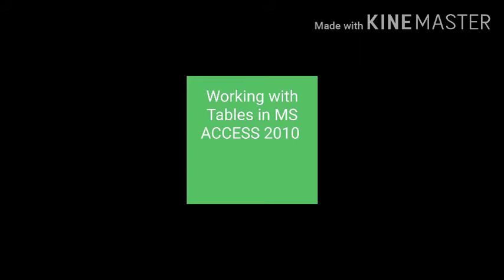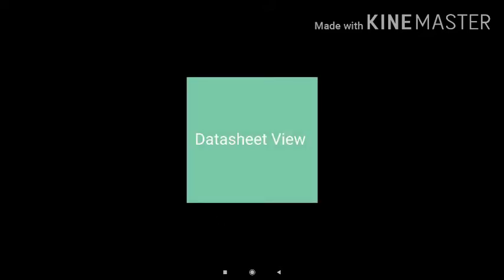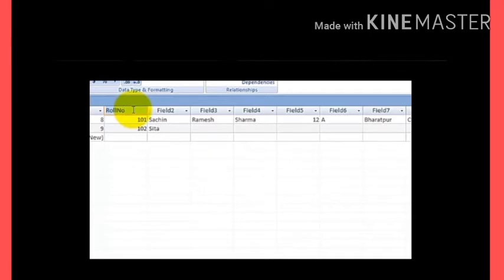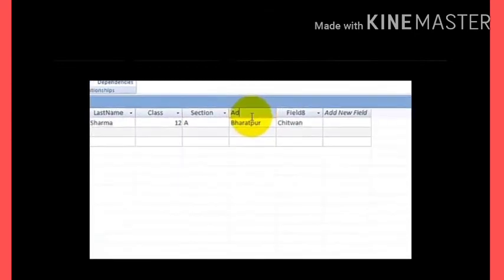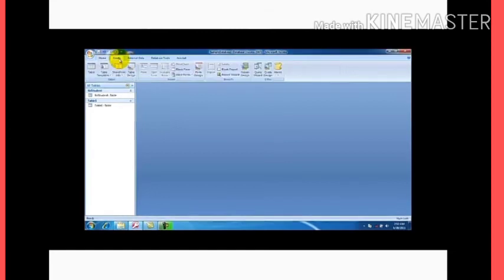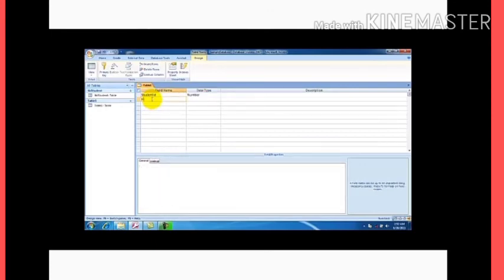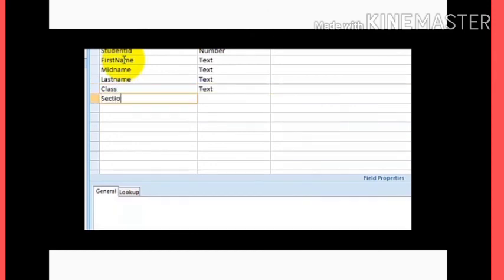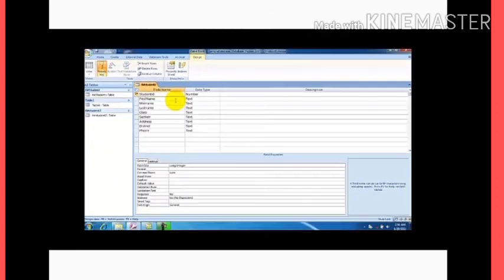Working with Tables in MS ACCESS 2010|| Class 8 || Computer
Creating ,saving a table